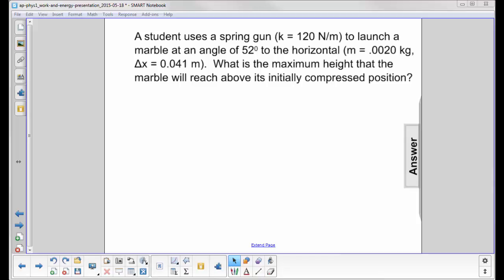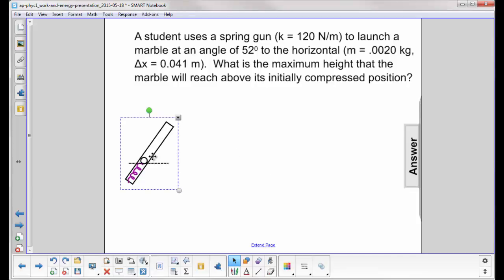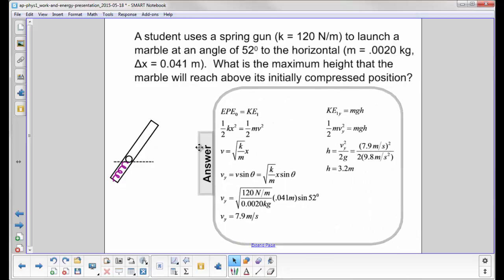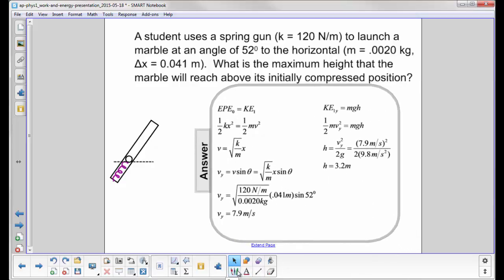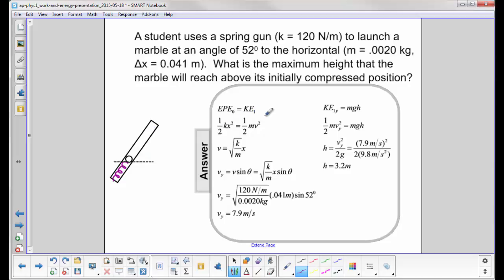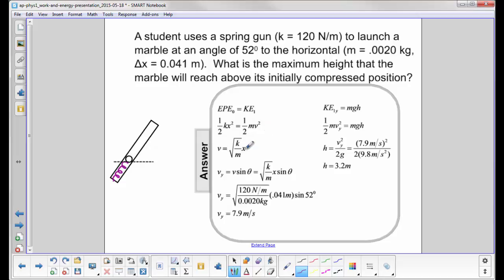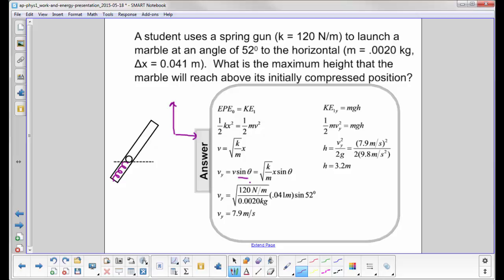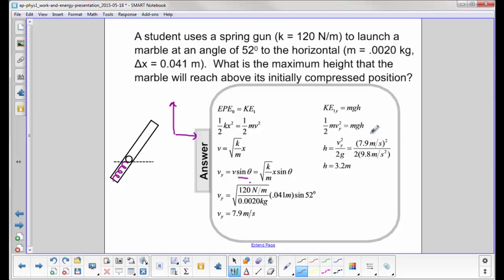AP 1 Work and Energy Question 40